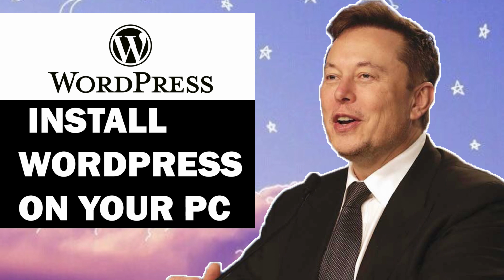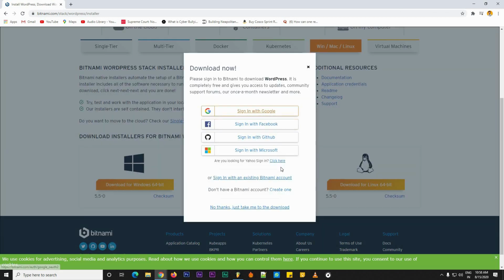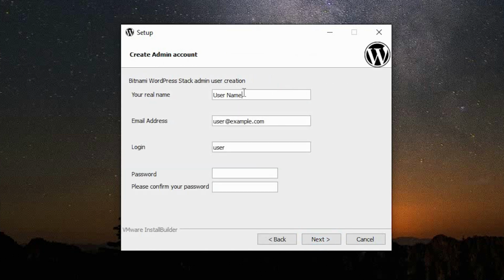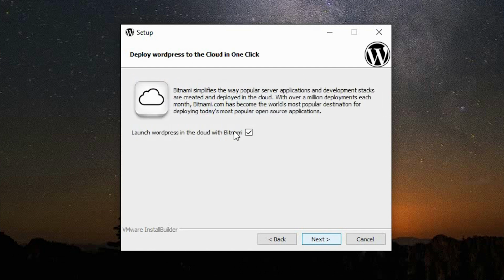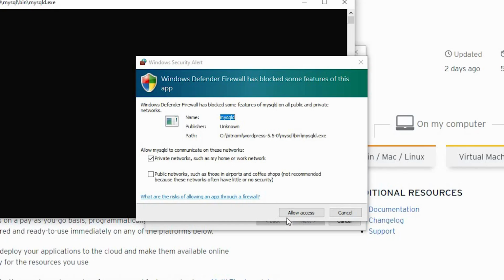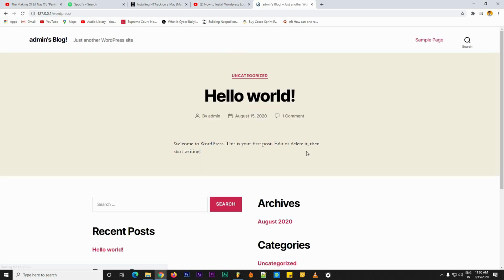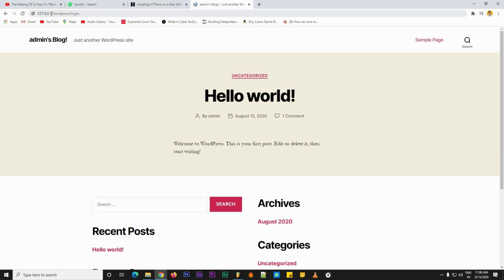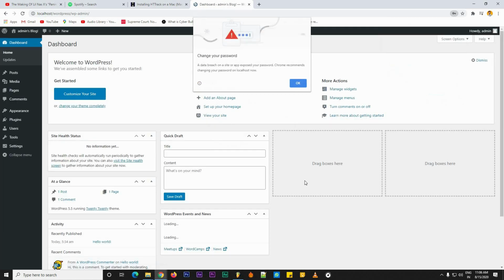How to Install Wordpress Locally on your PC | How to Install WordPress Locally On Your Computer 2020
This software will allow you to run WordPress on your computer. So after downloading it, you can go to the next step.

2) Install Bitnami:

To Install Bitnami, open the Bitnami Software and complete the installation by entering the login details for your local WordPress site.

(Make sure you remember the login details, as you’ll requiring this to login into your local WordPress site)

After the installation is complete, WordPress will be installed on your computer. To access it, just click “Access WordPress”

You’ll now be able to see your WordPress Site running on your computer.

To visit your website, again, you can go to your browser and type: localhost/WordPress

To log in to WordPress, you can go to localhost/WordPress/login

(You can use the same login details that you entered in the Bitnami installation, for logging into WordPress)

Once you’ve logged in, you can start building your website.

That’s it!